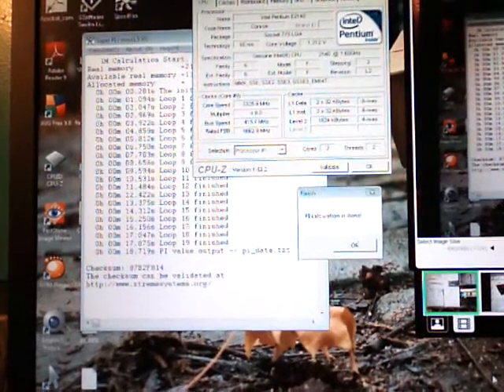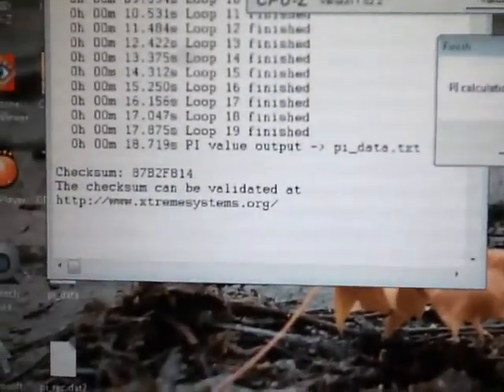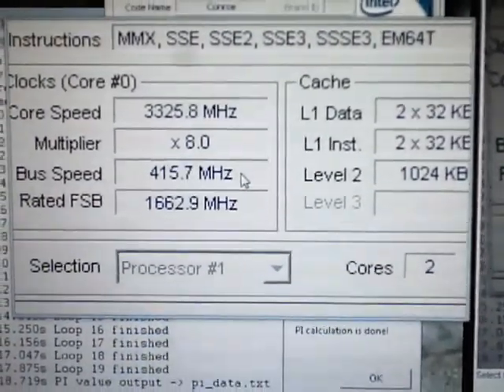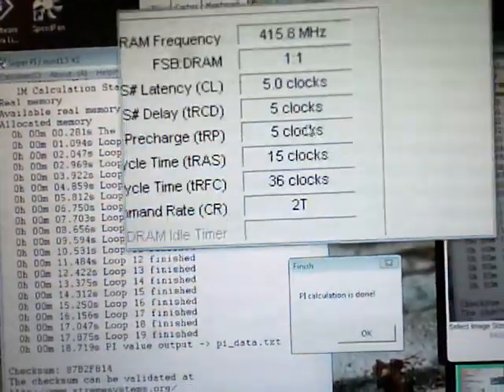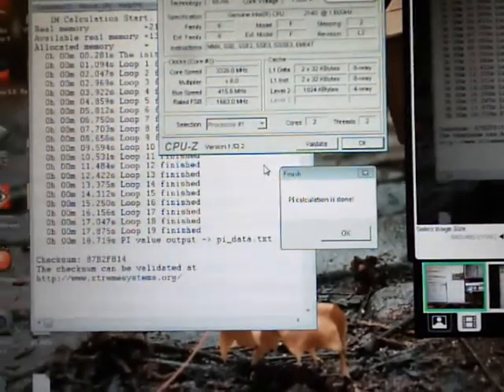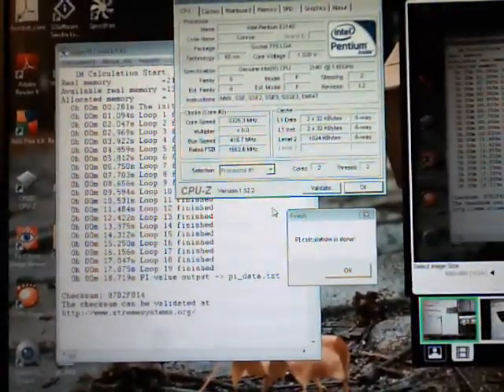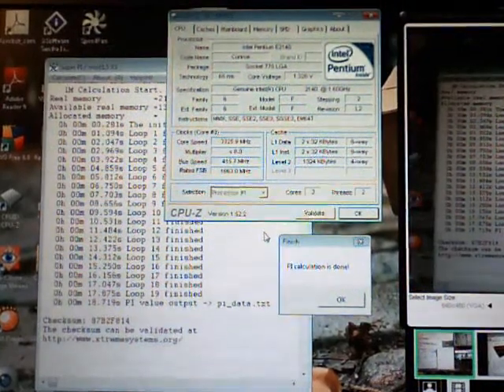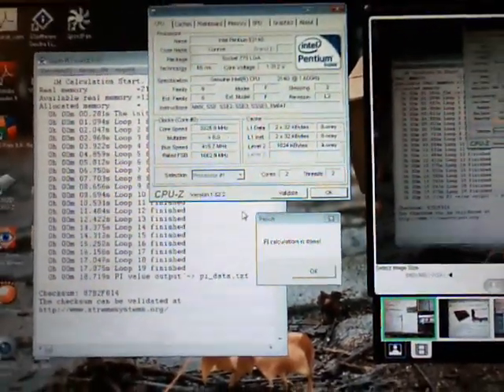E2140 @ 3.32GHz Super Pi + BIOS Settings